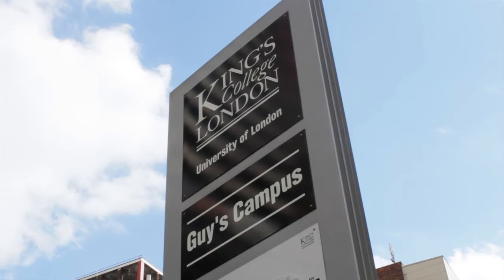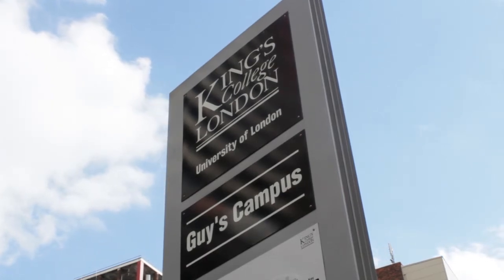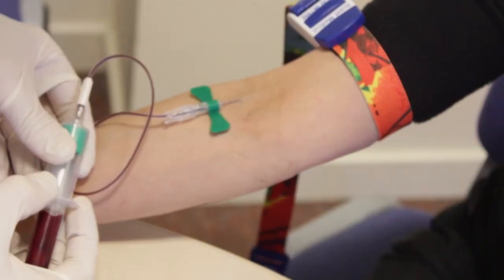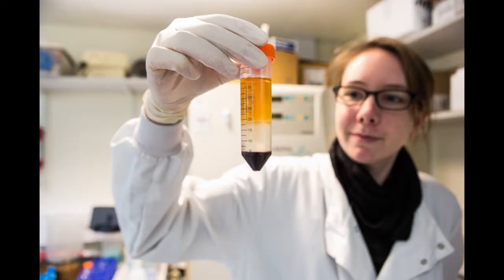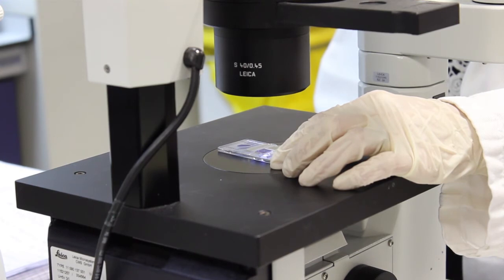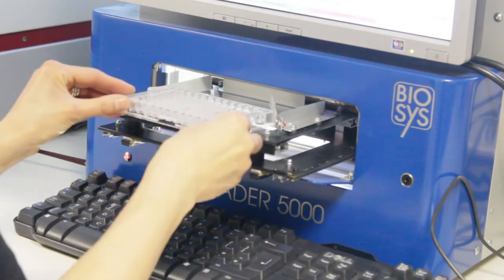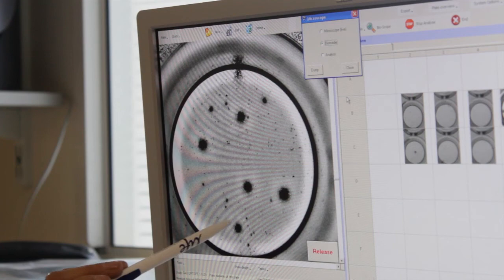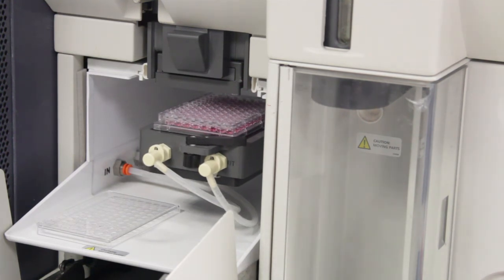Diabetes UK - See inside a Type 1 diabetes research lab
Professor Mark Peakman, of King's College London, talks about his work looking into the causes of Type 1 diabetes, and potential treatments.

Find out more about the research we help fund through the generosity of our supporters